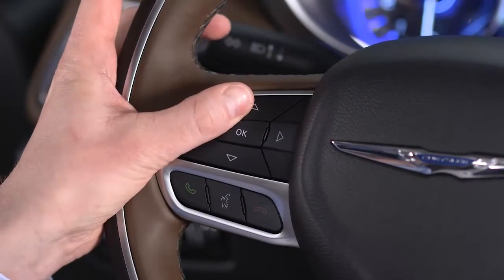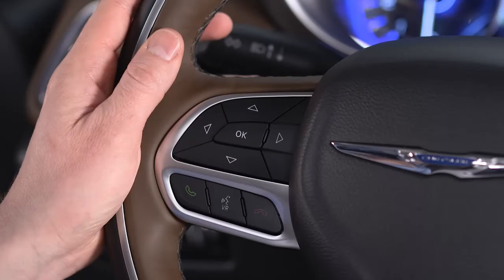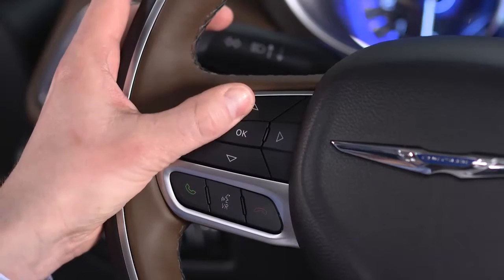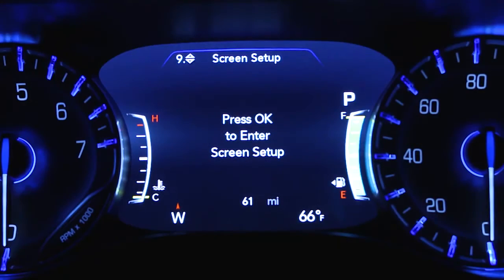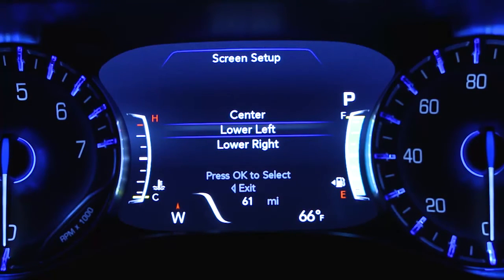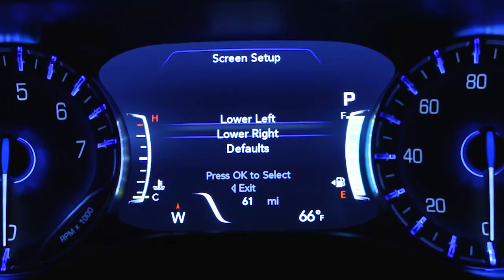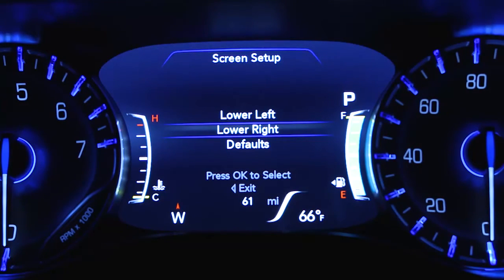Instrument Cluster Display-Digital dashboard on the car instrument panel of 2017 Chrysler Pacifica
Your 2017 Chrysler Pacifica instrument cluster display provides important messages and information at a glance. See more features of the driver display and gauge cluster in this video. Learn how to navigate the menus of your instrument panel display.